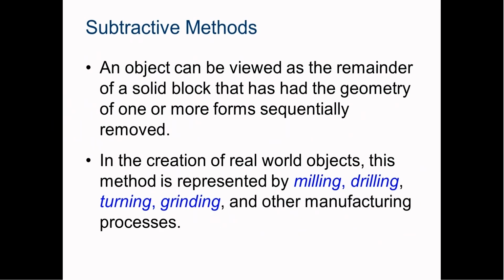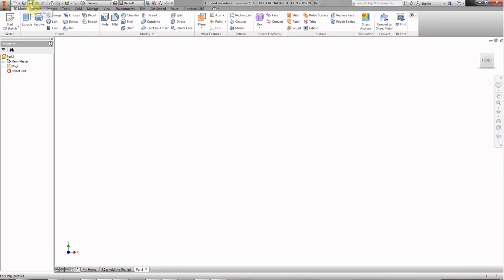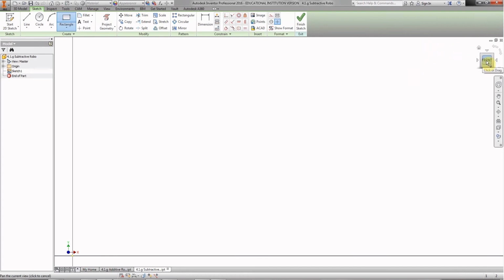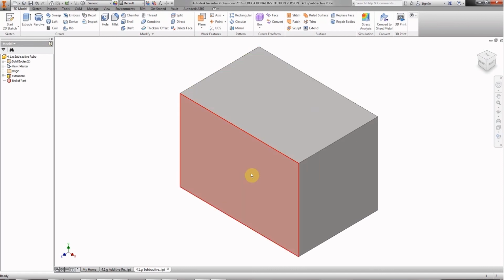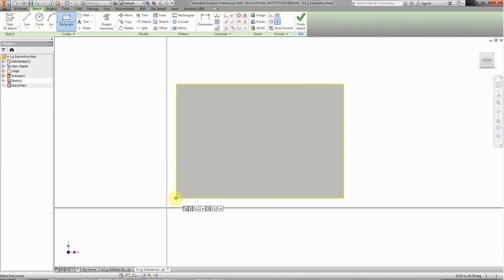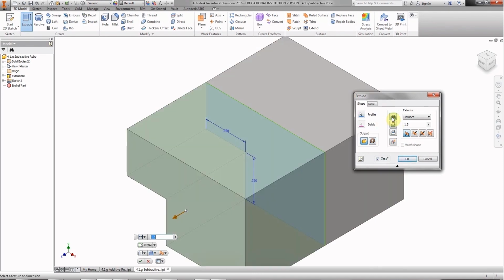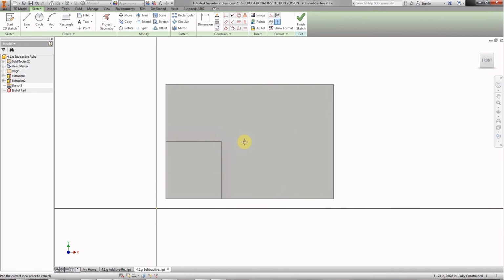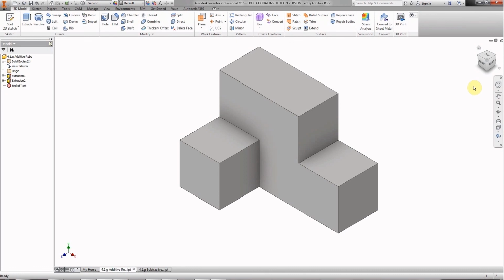Additive and Subtractive Solid Modeling Part 2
This is a great place to start if you are interested in using Autodesk Inventor Solid Modeling Software. Engineering students can use this video to start generating their first CAD parts.